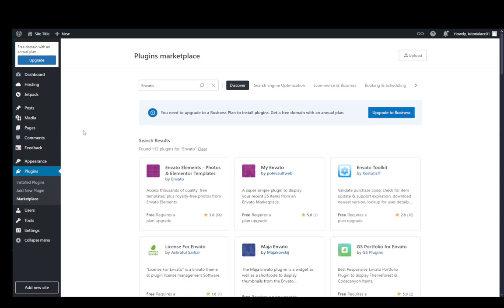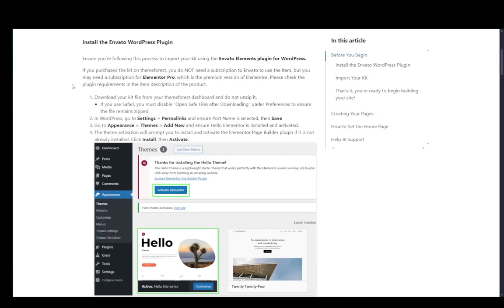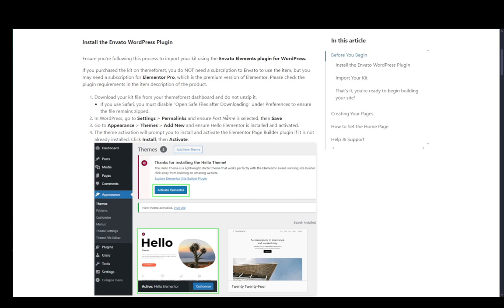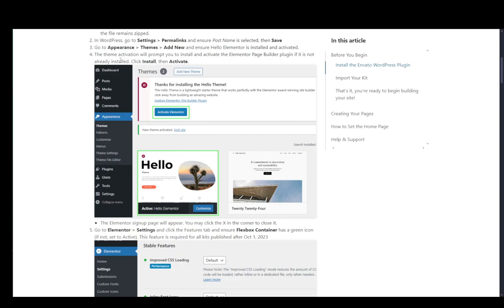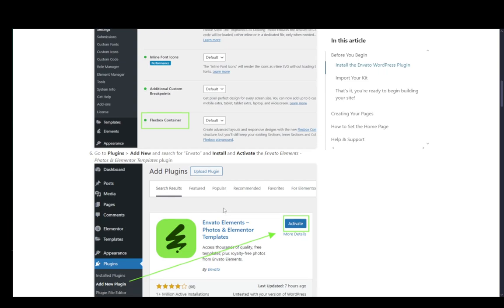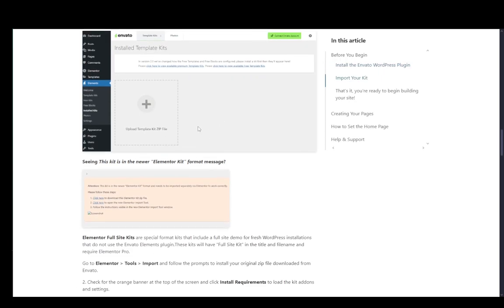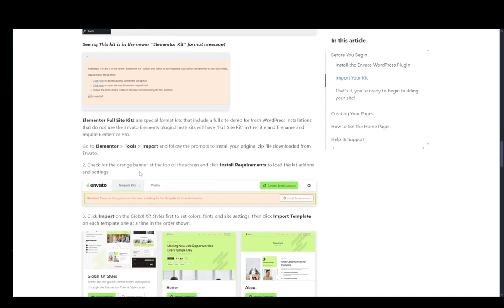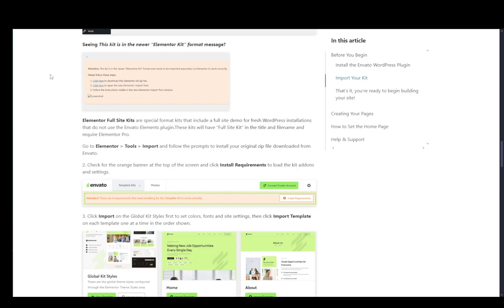How To Import Envato Template Kit In WordPress Tutorial